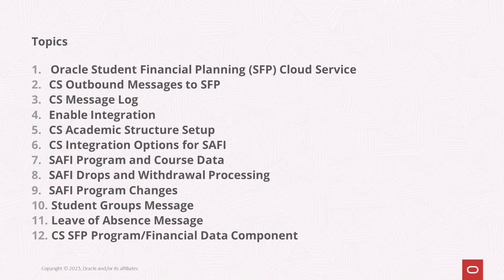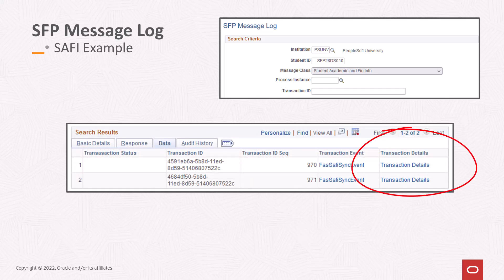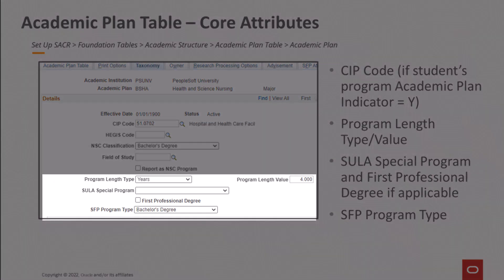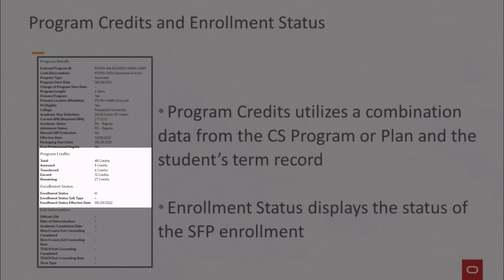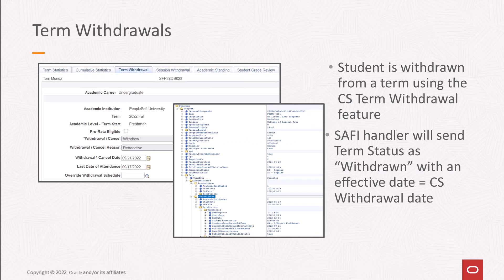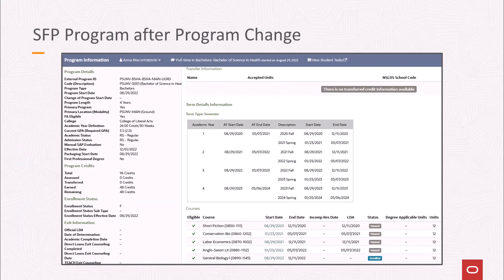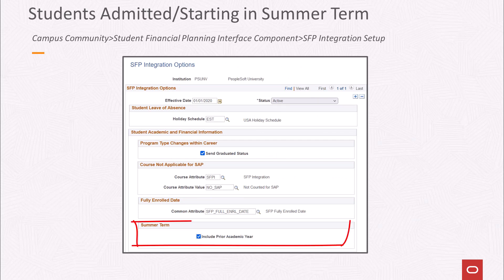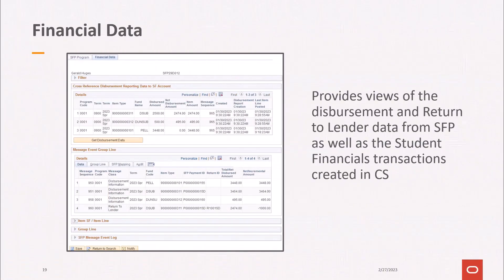Integration Overview with Oracle Student Financial Planning (SFP): CS Outbound Messages to SFP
Campus Solutions continues to innovate and deliver transformative user experiences and innovative feature functionality that provide greater efficiency to your students, applicants and administrators.

The CS Outbound Messages to SFP video discusses the following topics:
00:00 – Opening
01:08 - Oracle Student Financial Planning (SFP) Cloud Service
01:28 - CS Outbound Messages to SFP
03:12 - CS Message Log
04:27 -  Enable Integration
05:29 - CS Integration Options for SAFI
05:24 - CS Academic Structure Setup
08:03 - SAFI Program
11:46 – SAFI Course Data
13:56 - SAFI Drops and Withdrawal Processing
16:32 - SAFI Program Changes
21:44 - Leave of Absence Message
23:38 - Student Groups Message
24:14 - CS SFP Program/Financial Data Component